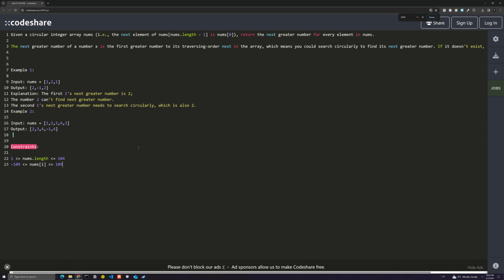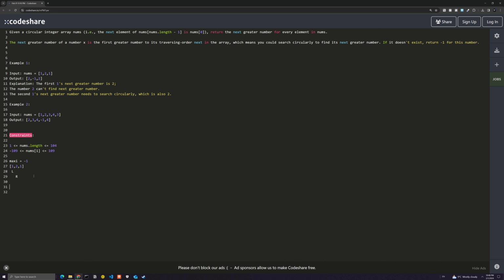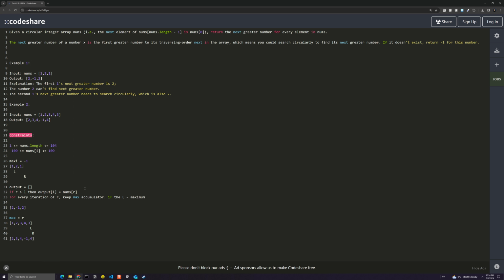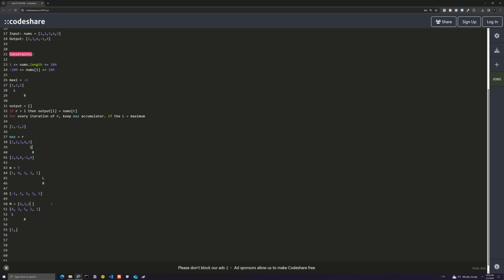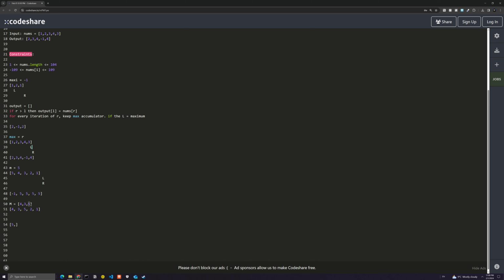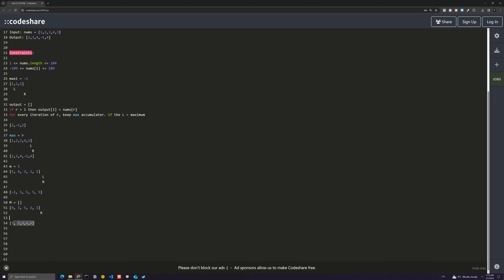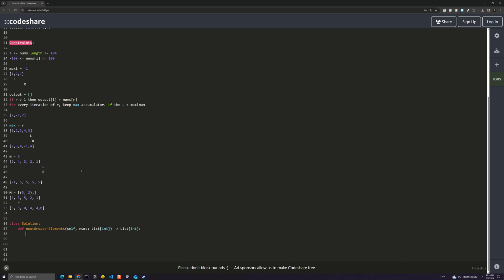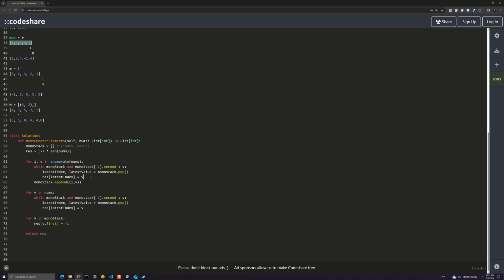Next Greater Elements II - Mock Interview